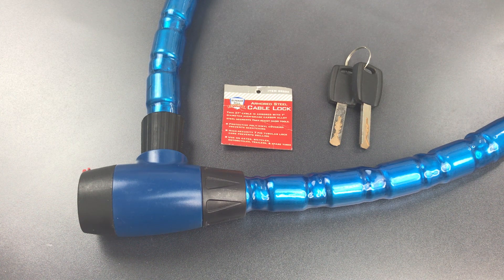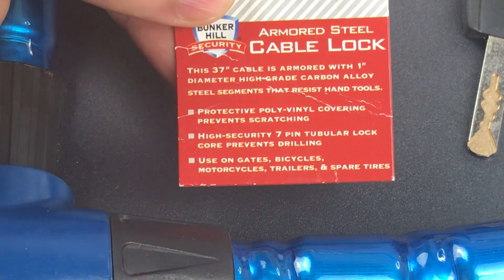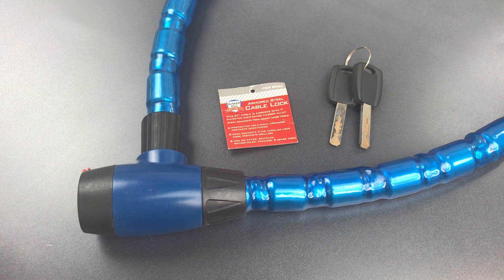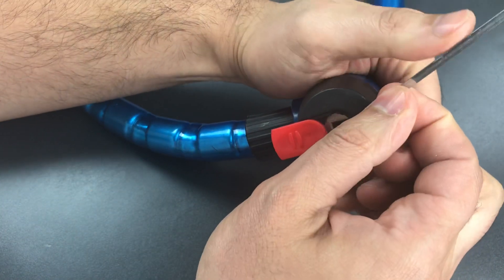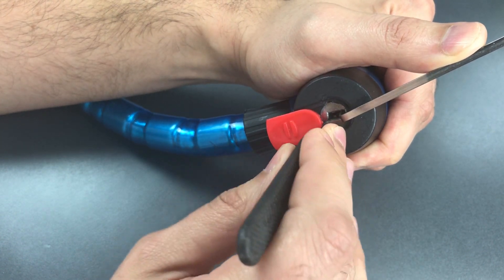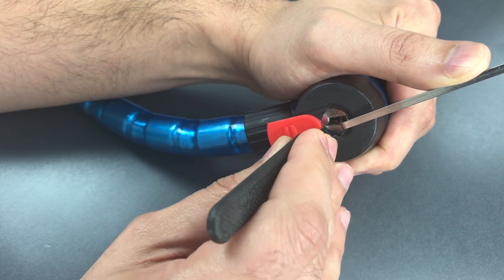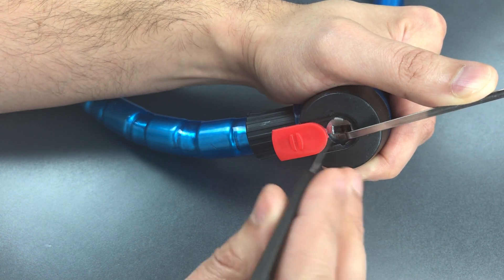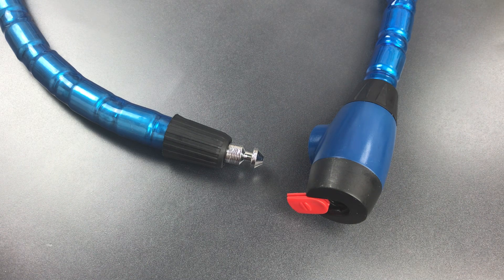[755] Bunker Hill Security Armored Cable Lock Picked